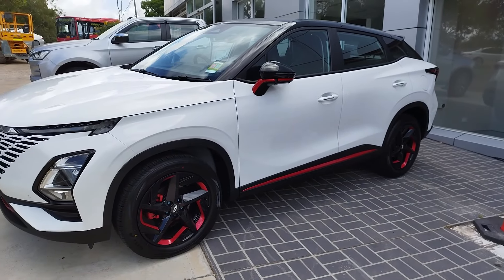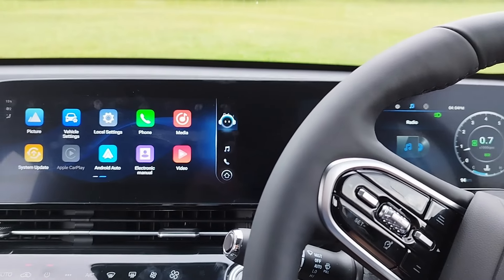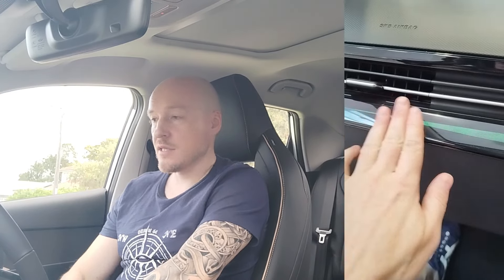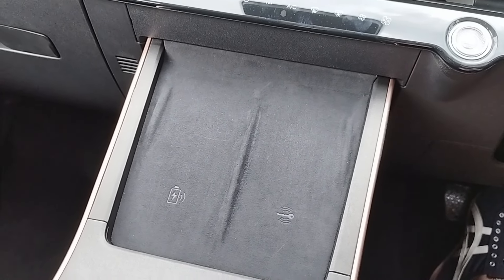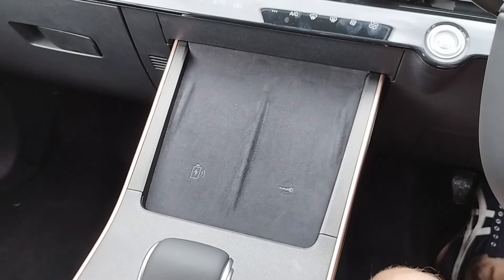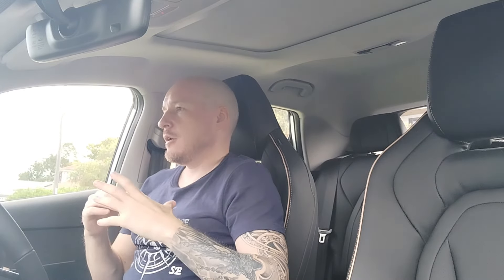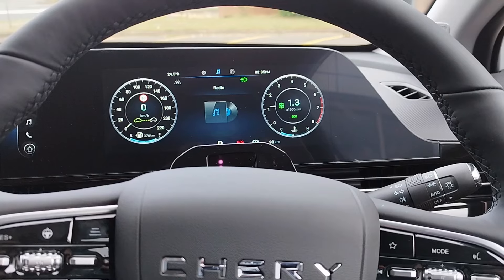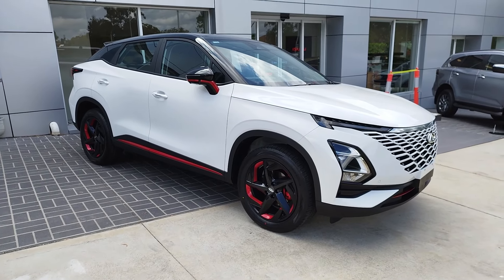2023 Chery Omoda 5: First Impressions and Hands-On Review!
Chery Omoda 5 is finally available in Sydney Australia and I took this chance to take a closer look and a brief Test Drive in the new car from Chery Australia... Let me tell you my impressions!

Is Chery Omoda 5 a well-built car? Were the Russian mechanics who disassembled Omoda in their Russian video right in their rather low assessment of the build quality of the car, or are things actually looking much better upon closer examination of Chery Omoda?

💵💵 DISCOUNTED CAR ELECTRONICS 💵💵

📱Wireless Carplay ADAPTERS and Smart SCREENS 📱

3️⃣ Carlinkit 5.0 Wireless Adapter (and more!)

4️⃣ Sunweyer on Amazon

💥💥 OTHER GREAT PRODUCTS I've reviewed 💥💥

6️⃣ EONON P4 Wireless Carplay with Android Auto
7️⃣ CarpodGo T3
8️⃣ MSXTTLY Adapter with my Code: *20AUTOGO*

🎥🎥 GREAT DASH CAMS 🎥🎥

💥 DDPAI N5 DUAL Dash cam

VIDEO CHAPTERS

00:00 - Welcome
00:25 - Fair Price for Australia!
02:00 - Exterior and Interior
03:00 - Ergonomics and Seats
03:40 - Sunroof and Shade
04:25 - Creaky Plastic!
06:00 - Central Panel
06:50 - Space for Phones
07:50 - Voice Controls
09:30 - Back Seats and Space
10:50 - Driver Position
11:15 - Dash and Instruments
12:00 - Electronic Features
13:50 - Summary of Impressions!
16:20 - What else interests you?